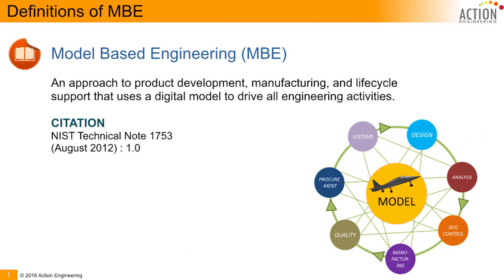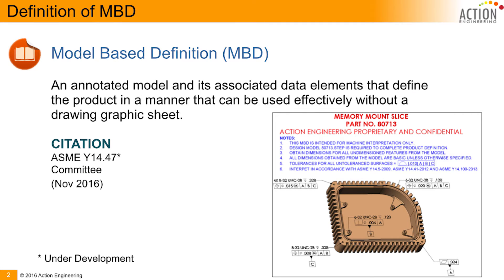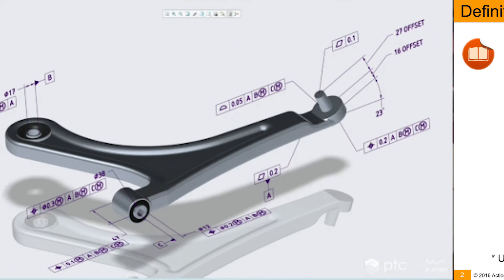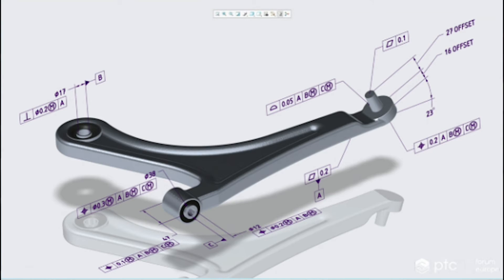What is Model Based Definition?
Jen Herron of Action Engineering explains the difference between Model-Based Definition, Model-Based Design, Model-Based Engineering, and Model Based Enterprise.